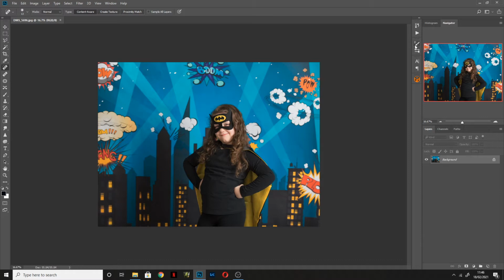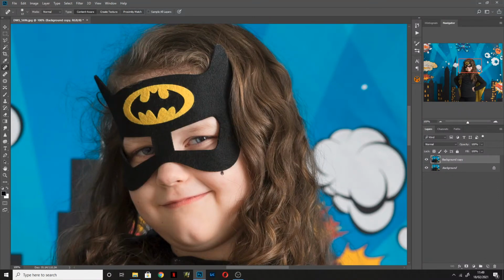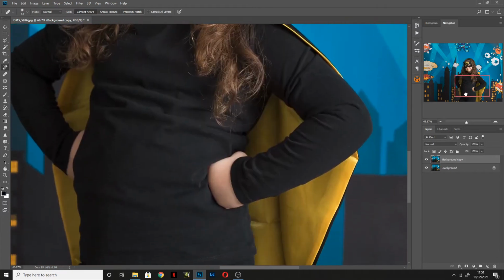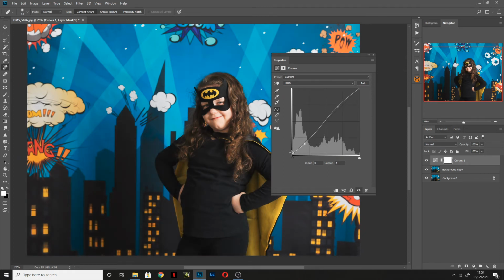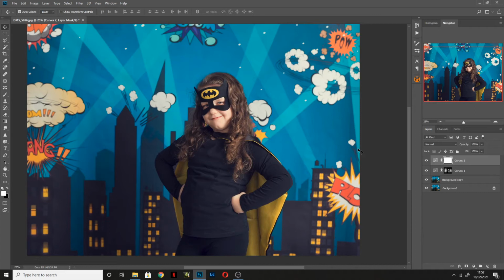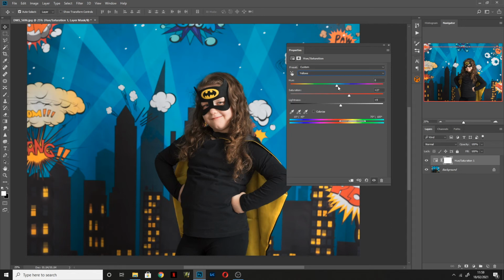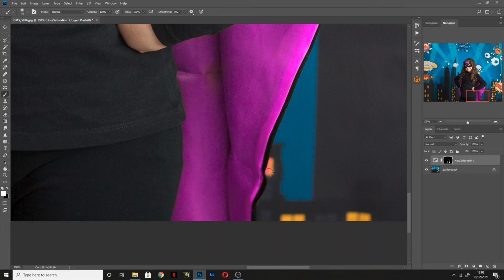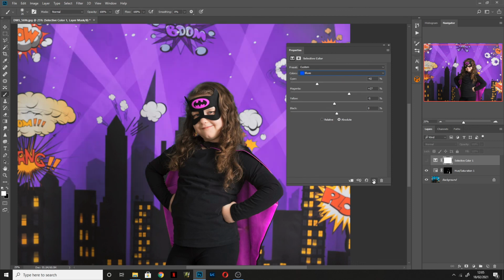Photoshop Basics Part 3 - Selective Colour Adjustments, Curves & Spot Heal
In part 3 we now look at selective colour adjustments, curves layers and the spot heal brush.